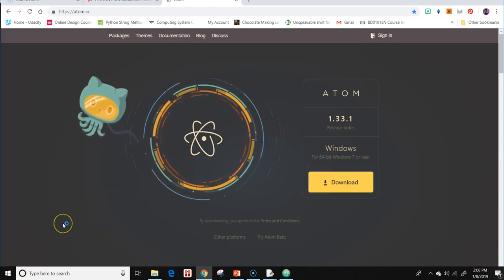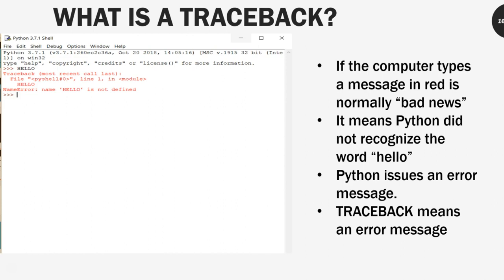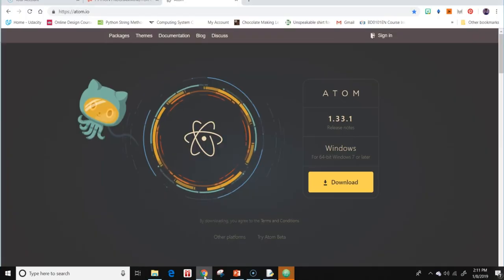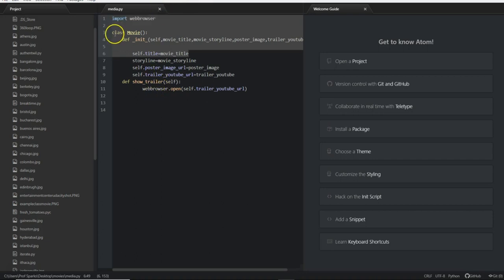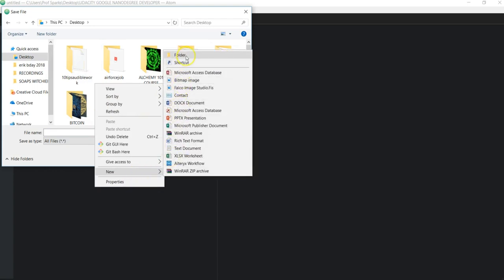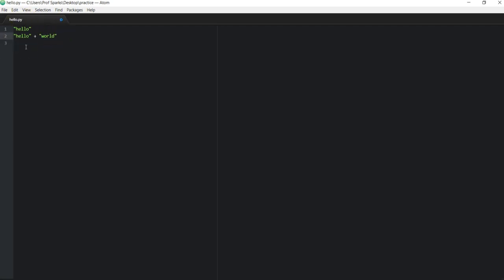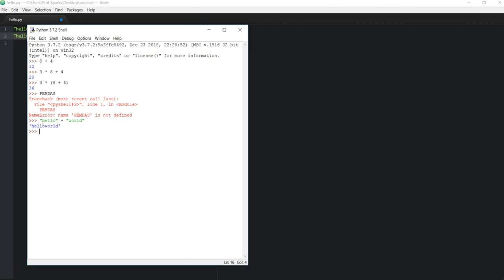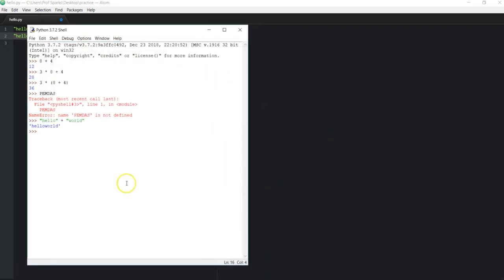TEXT EDITOR ATOM INSTALL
Title: "Mastering Text Editing: A Comprehensive Guide to Installing and Using Atom Editor | TextEditorTutorial"

Description:
Welcome to our latest YouTube tutorial where we dive deep into the world of text editing! In this video, we're going to explore the popular and powerful text editor - Atom. Whether you're a coding enthusiast, a writer, or just someone looking to enhance your text editing skills, this guide is tailored for you.

🔥 In this Atom text editor tutorial, we'll cover:
- A step-by-step guide to downloading and installing Atom on your system
- Customizing your Atom interface for optimal productivity
- Navigating through the editor efficiently using keyboard shortcuts
- Utilizing powerful plugins and packages to supercharge your text editing experience
- Managing projects and working collaboratively with the built-in version control features
- Tips and tricks from seasoned developers and writers to boost your efficiency

Whether you're a beginner or an experienced user, this tutorial has something for everyone. Join us as we break down complex concepts into easy-to-follow steps, ensuring you gain a solid grasp of Atom's features.

🚀 Ready to level up your text editing game? Don't miss this in-depth tutorial on installing, configuring, and mastering the Atom text editor.

Remember to give us your feedback in the comments section below. Let's embark on this text editing journey together! 💻📝🎉